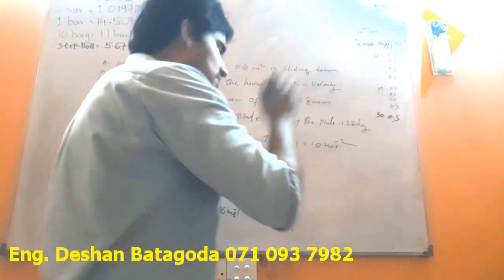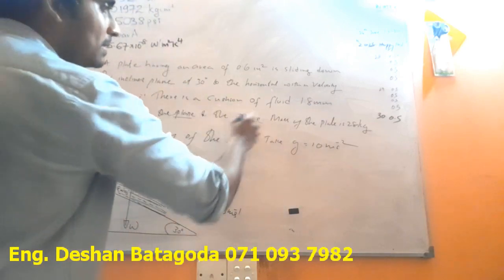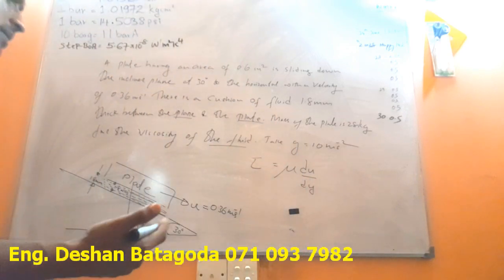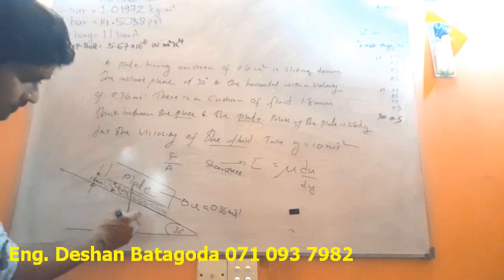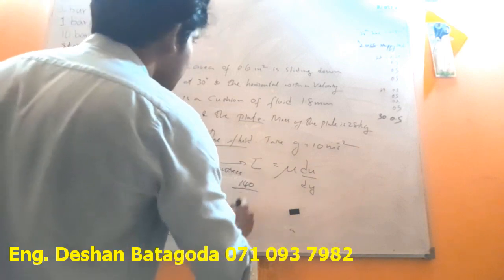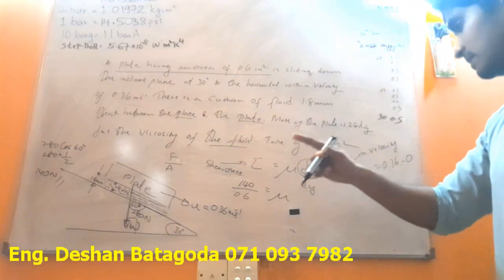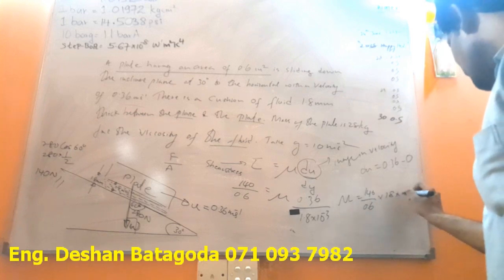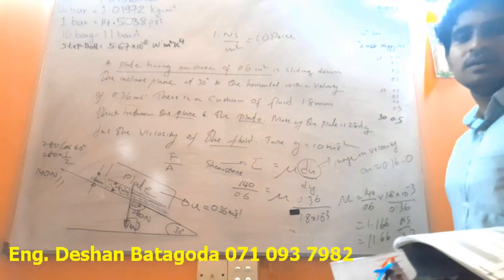Newtonian Fluids - Fluid Mechanics Solved Problems